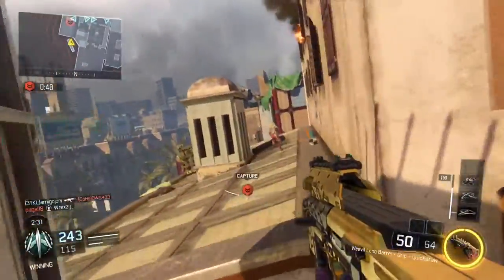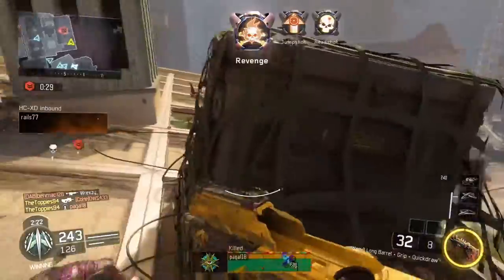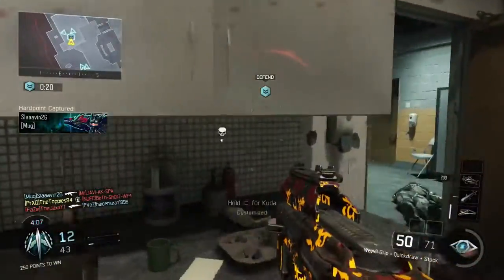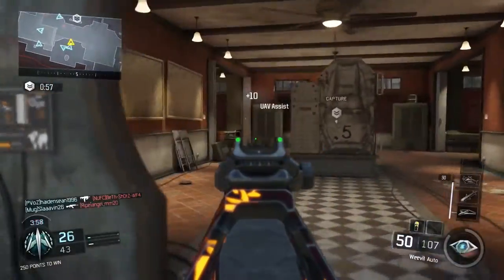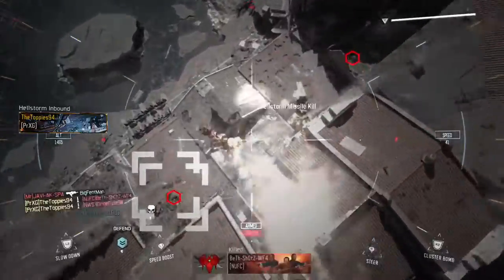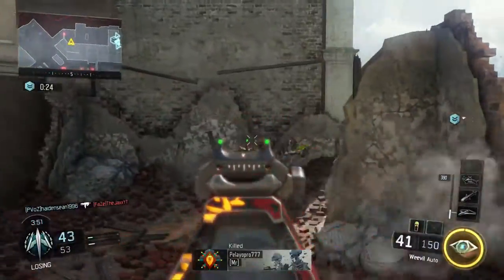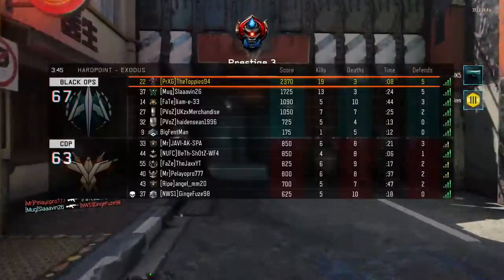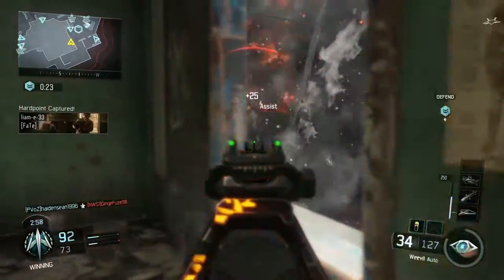FASTEST WAY TO GET WEEVIL GOLD - GOING FOR GOLD - BO3 TUTORIAL/TIPS+TRICKS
This is the series in Call of Duty Black Ops 3 where I will be showing you what you should be doing if you want to get Gold Camo on your guns. This will help you to earn the Diamond Camo and eventually the Dark Matter Camo. In this episode I am covering the Weevil SMG. I go through the best class you should be using for your 9 Headshot camos and then the different variable setups that you need to use for all of the other challenge camos.